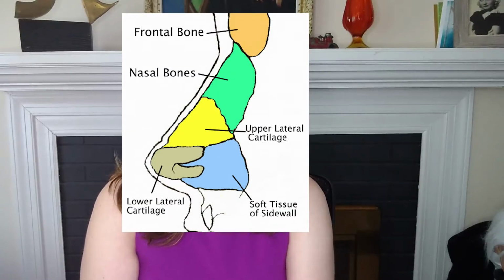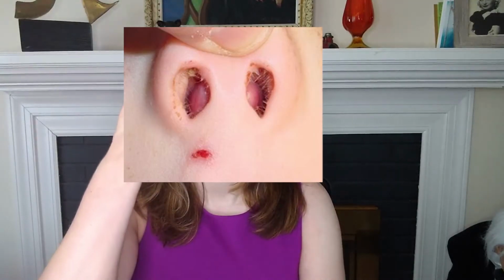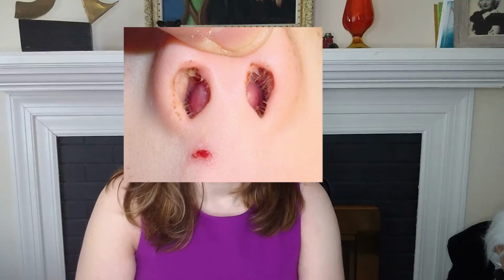Dr. Nicole Nose: Nasal Fractures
Nasal fractures: how they happen, how to diagnose them, what to look out for, and how to manage them